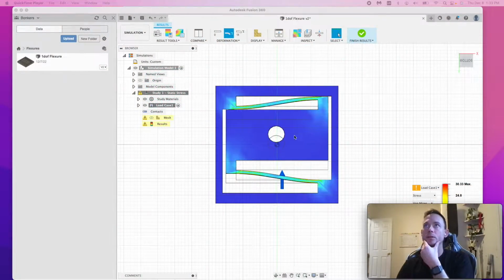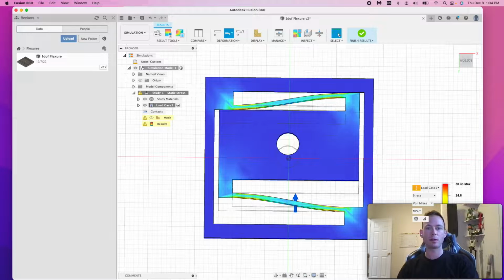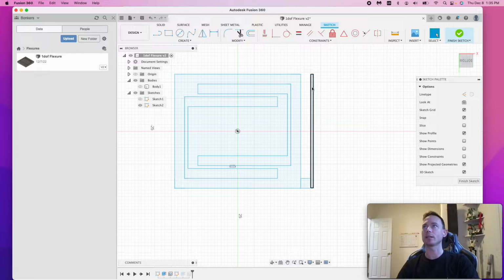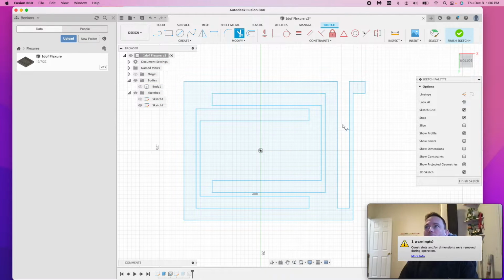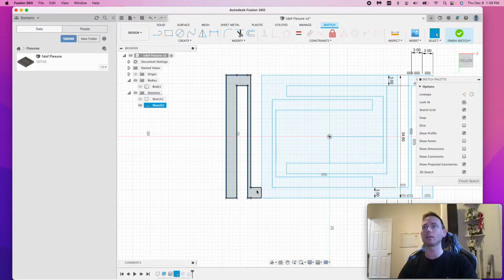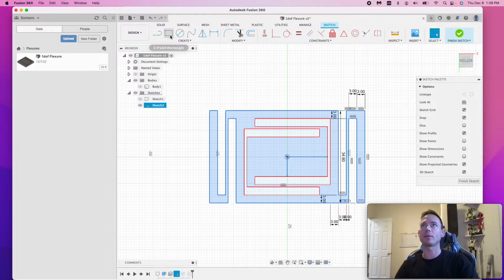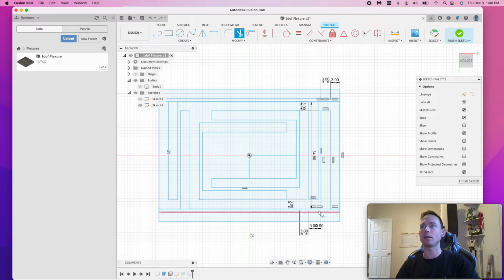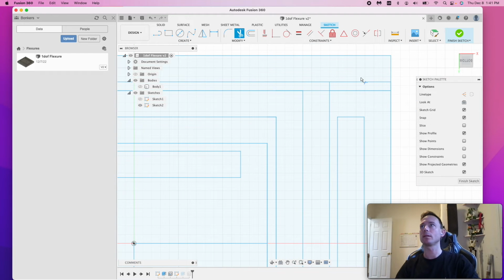Designing 3d printed Flexures in PETG - 2DOF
How to create and design 3d printed flexures in PETG plastic. Estimate the life of the living hinge by determining the S-N curve.